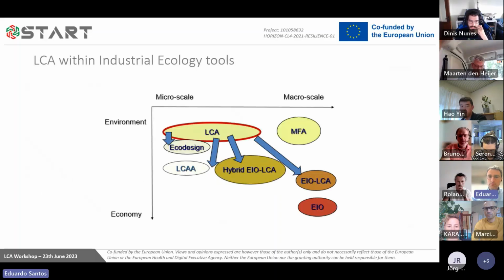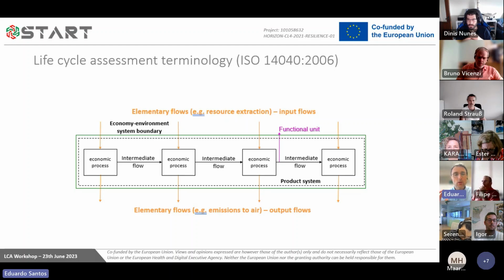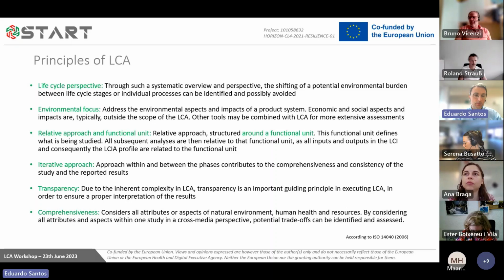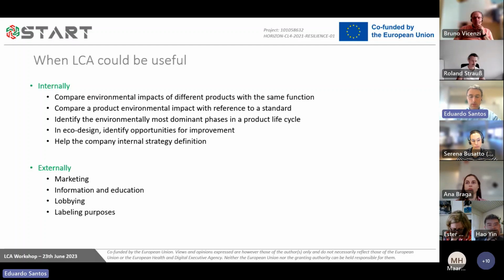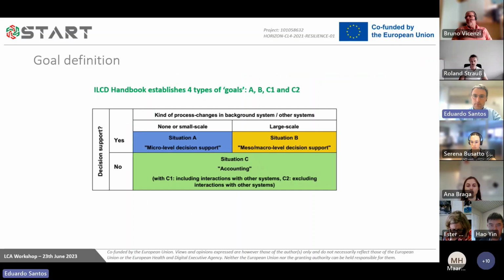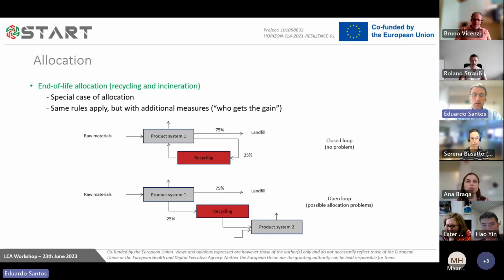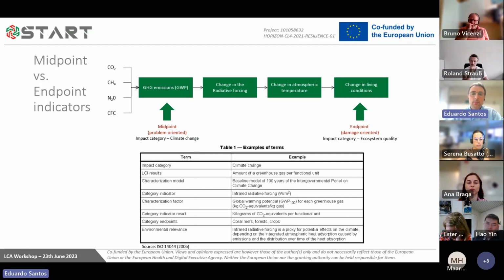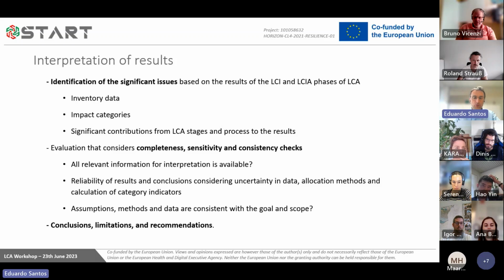START Workshop - Use of Life Cycle Assessment as an Environmental Impact Tool (E. Santos/A. Braga)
Within the activities of the START Project, the START consortium partner 3drivers (Portugal) gave to the consortium partners a short introductory webinar on the use of LCA (Life Cycle Assessment) to evaluate environmental impact.
We have extracted the general part of the said webinar and we are offering it to you. The content was prepared by Eduardo Santos and Ana Braga of 3drivers, and the speaker here is Eduardo.
and to 3drivers for more information.